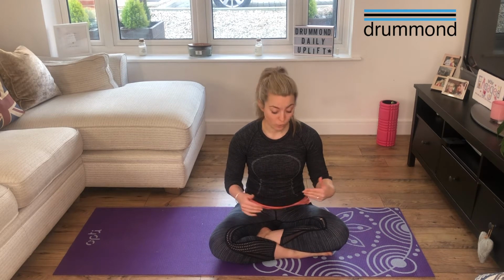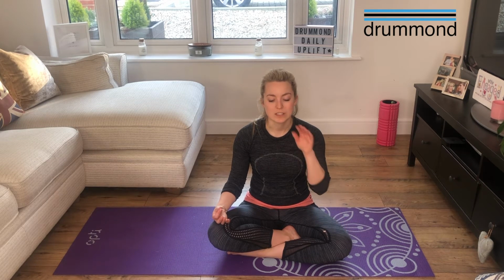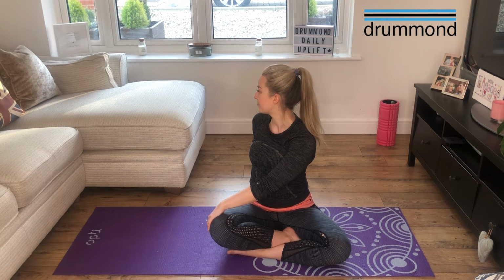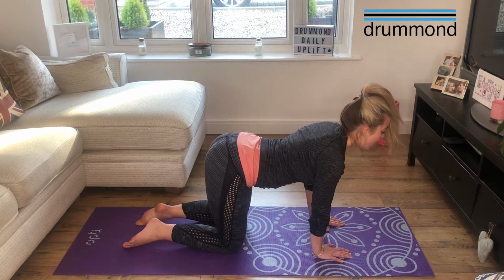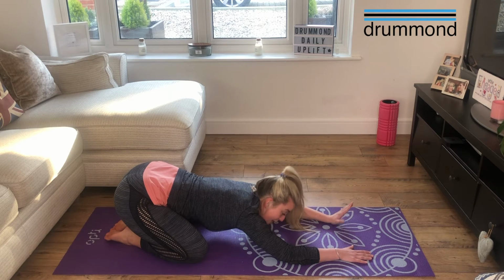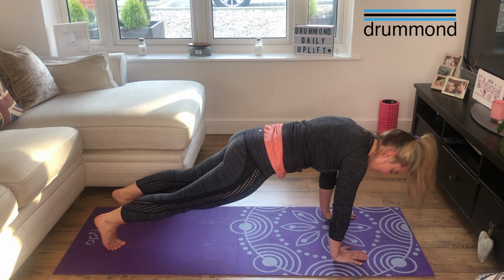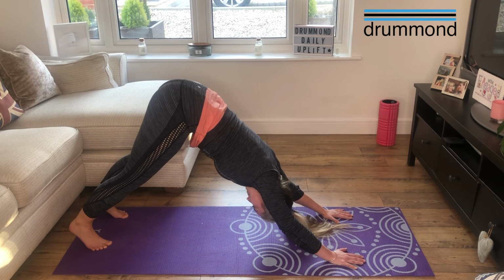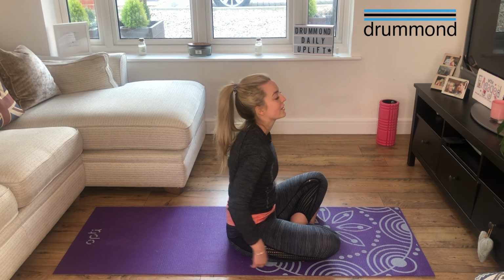Your Daily Uplift - Day 2!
Day 2 of our daily uplift - here to cheer you up and get you moving!!